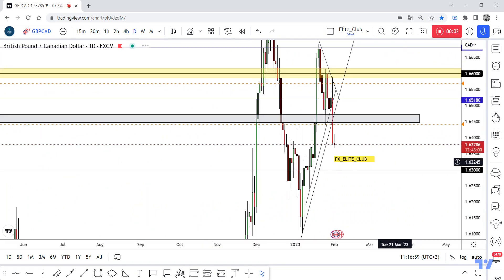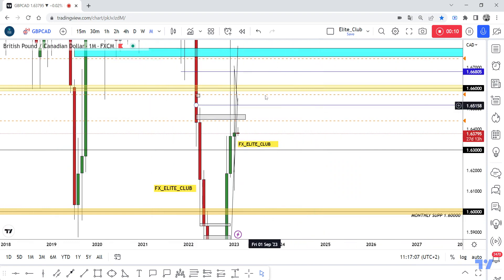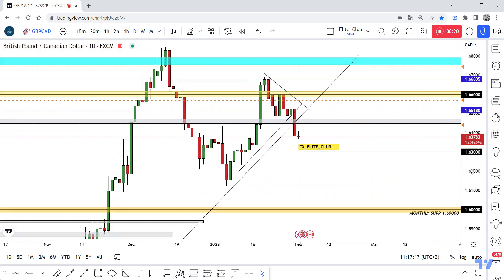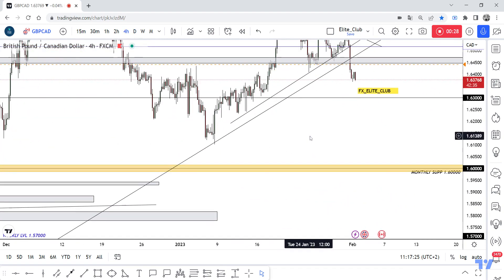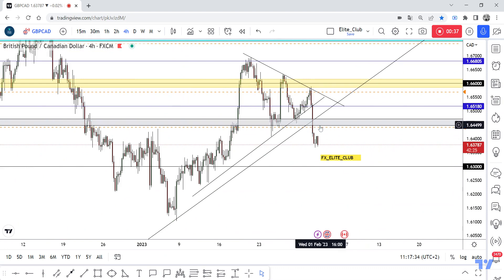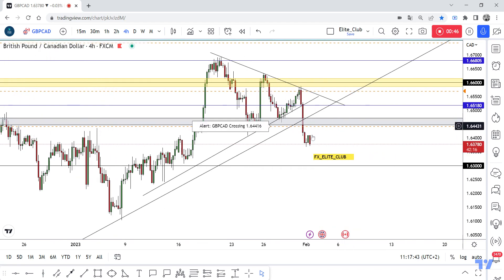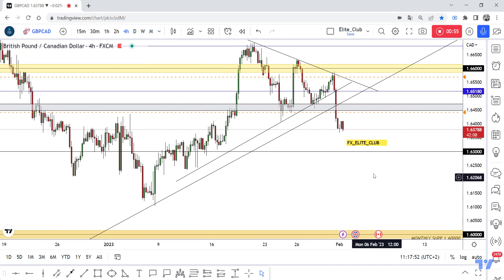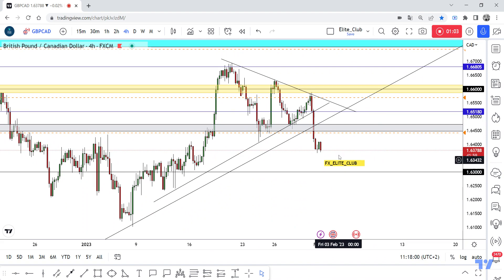GBP/CAD Giving A Good Bearish Signals , Short Setup After Retest